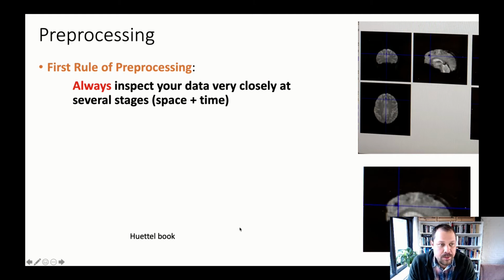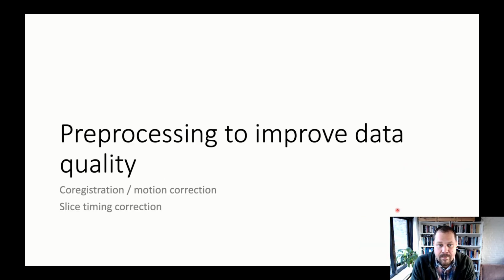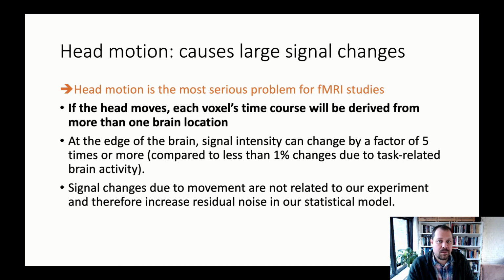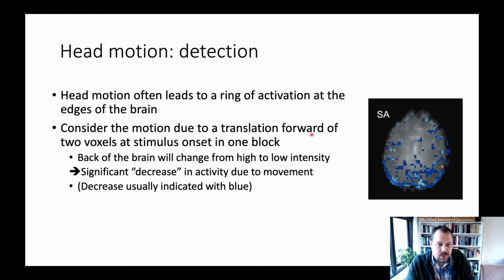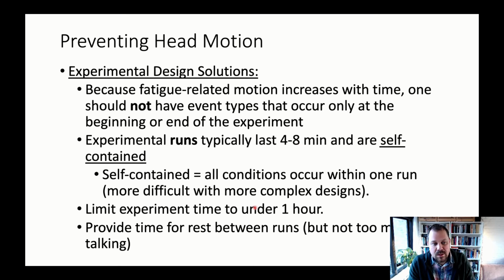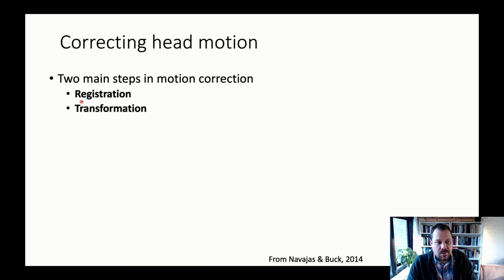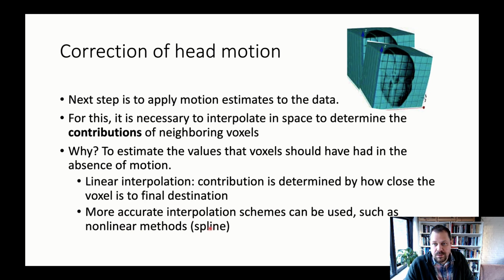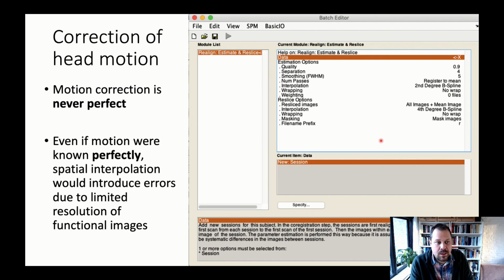Methods_L2_4_HeadMotionCorrection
Head Motion Correction